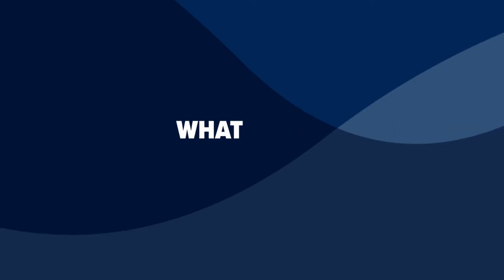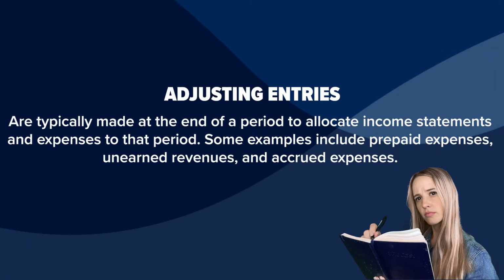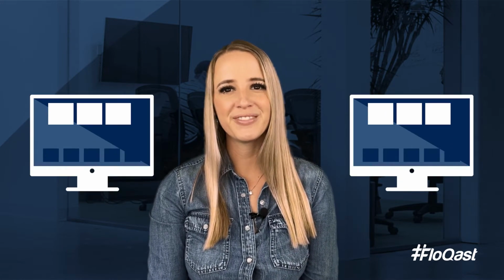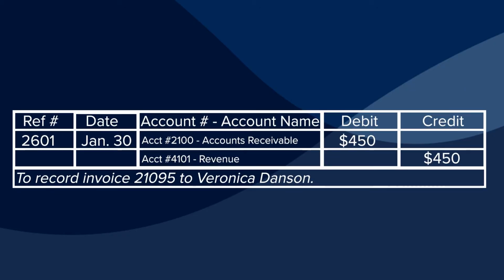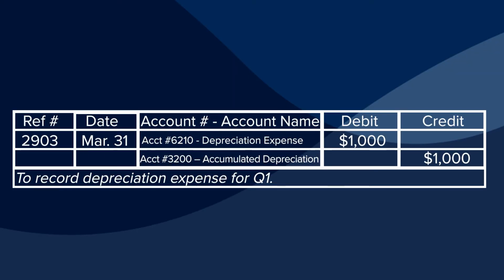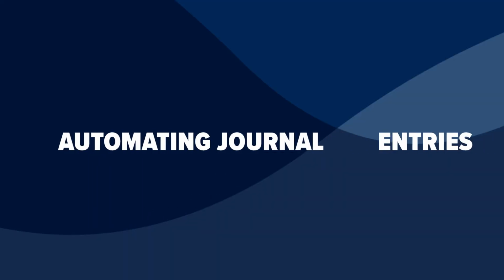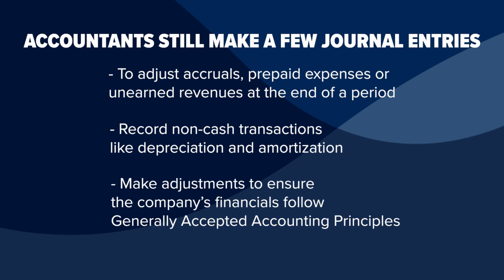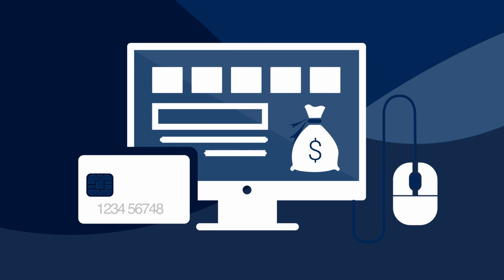How to prepare a Journal Entry: Examples & More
00:00 Introduction
00:18 What is a Journal Entry?
01:23 How do you write a journal entry?
03:17 What are some journal entry examples?
07:24 What are journal entry systems?
08:27 Automating journal entries Recap

Today’s video is all about journal entries – what they are and how to prepare them. We’ll also show you a few examples of common journal entries a business might make and discuss how modern businesses use automation to make preparing and approving journal entries easier.

What is a journal entry?
Essentially, a journal entry is a way to record or correct a transaction in a company’s accounting system.
For centuries, virtually every business has been using double-entry accounting as the standard for its accounting cycle – a bookkeeping method in which every transaction has two sides: a debit and a credit.
The three main principles of double entry-accounting (or, a T-account) are:
There are always (at least) two entries for every transaction: a debit and a credit.
Asset accounts and expense accounts increase with a debit, while liability and income accounts increase with a credit.
Debits and credits in a journal entry must be equal – that’s what we mean by saying the trial balance is in balance.
For example, when a business purchases office supplies, the posts a journal entry to increase the Office Supplies Expense account by the cost of the office supplies (a debit) and decrease its Cash flow account by the same amount (a credit).

How do you write a journal entry?
Preparing a journal entry involves three basic steps:
Step 1: Determine what kind of journal entry you need to make
First, you need to determine the type of journal entry you need to make. There are two types of journal entries:
Adjusting entries are typically made at the end of a period to allocate income statements and expenses to that period. Some examples include prepaid expenses, unearned revenues, and accrued expenses. Adjusting journal entries can also be used to correct errors.
Recurring entries are recorded on a periodic basis – monthly, quarterly or annually. One example is recording depreciation every month.
Step 2: Gather information needed to prepare the journal entry
Once you know what type of accounting journal entry you need, you are ready to gather the information needed to make the journal entry. Every journal entry has five components:
The date of the transaction – you need to date the transaction in the period you want it to show up in the financial statements. For example. If you’re recording depreciation for the first quarter of 2021, your transaction date would be March 31, 2021.
The names of the accounts impacted and the account number, if applicable
The amounts to be credited and debited
A reference number identify the above transaction (if you use accounting software, it may automatically assign a reference number for you)
A description of the transaction – this helps you remember why you made the journal entry if you later need to review or correct it.
Step 3: Record the journal entry
Once you have all of the information you need, it’s time to record the journal entry. The actual process for entering your journal entry will depend on the accounting software you use.

Automating journal entries
For centuries, accountants did their bookkeeping with paper and pencil, recording business transactions in specialized journals and ledgers. For example, a company would record sales in a sales journal and payroll in a payroll journal. At the end of the period, the bookkeeper would summarize those financial transactions in a general ledger. Journal entries were the only way to enter data into a company’s financial records.
While the examples we provided in this video are relatively simple, modern companies can have hundreds or thousands of transactions every month or even every day. Imagine how easy it would be to transpose a number, make an addition or subtraction error, or accidentally record a transaction to the wrong account. It would be impossible to handle that volume manually with any level of efficiency, accuracy, or security.
That’s why modern accounting software includes a journal entry system. An automated journal entry system saves time, reduces the amount of duplicate work an accounting department has to do, and makes it easier for the Accounting Manager or Controller to review and approve journal entries. Transactions like the examples we’ve provided in this video are automatically entered into the correct accounts as invoices are credited, customer payments are processed, and bills are paid.
Accountants still make a few journal entries – mostly to:
To adjust accruals, prepaid expenses or unearned revenues at the end of a period
Record non-cash transactions like depreciation and amortization
Make adjustments to ensure the company’s financials follow Generally Accepted Accounting Principles.